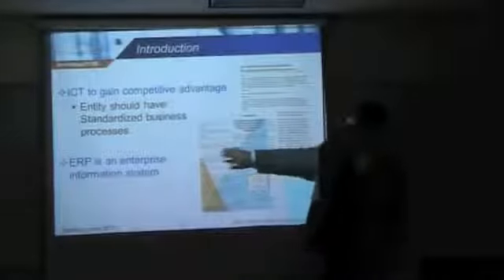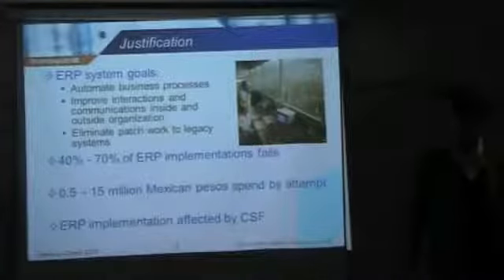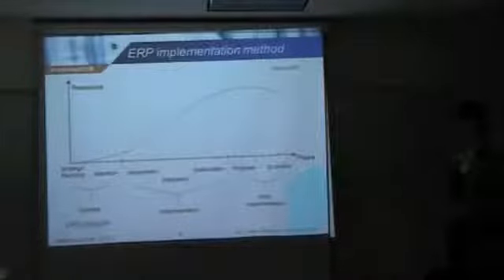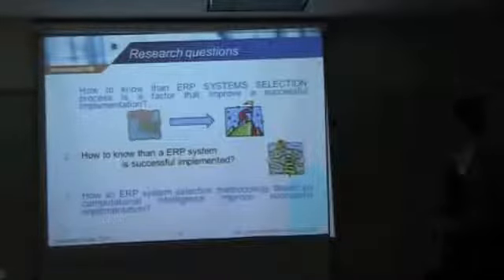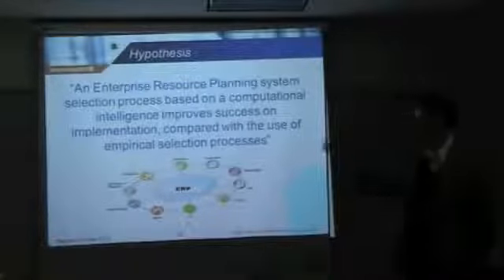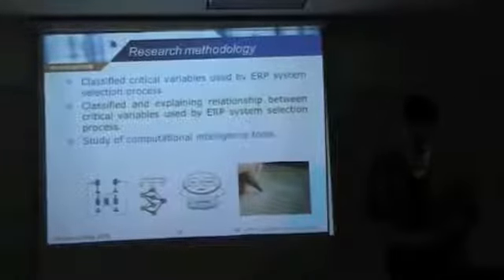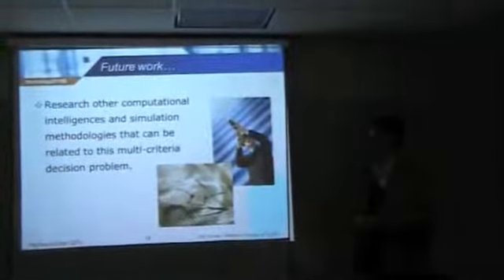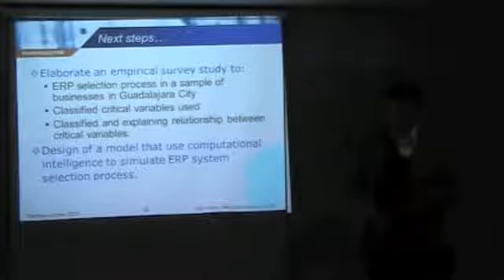2010 12 07 WIT Doctorado IT